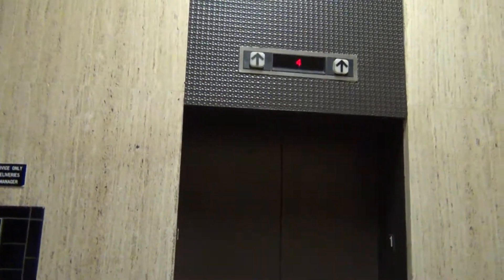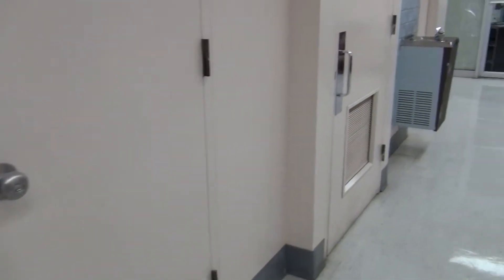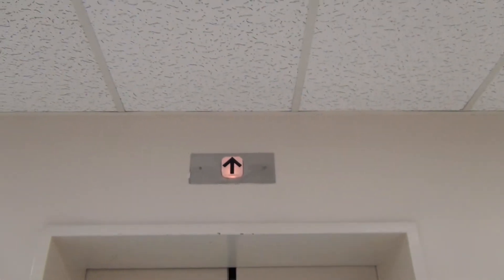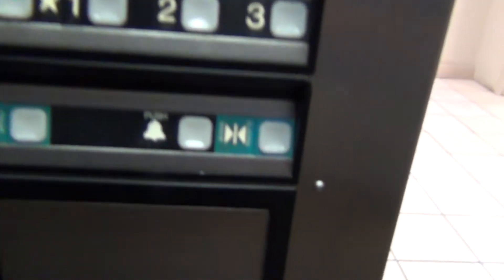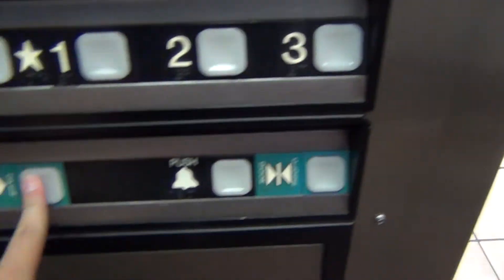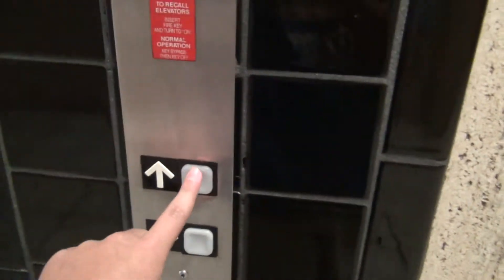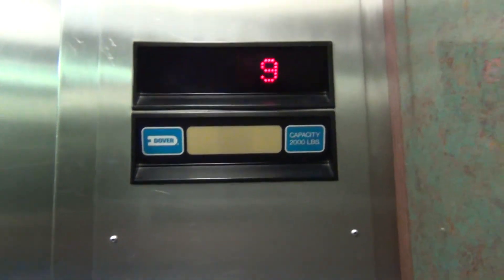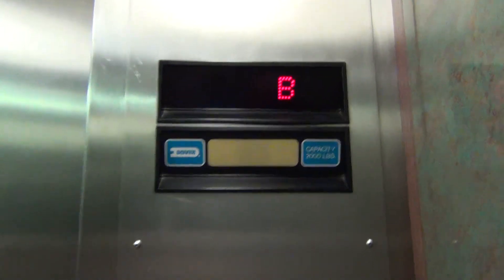Dover Impulse Traction Elevators at the Wells Fargo Tower (Las Cruces Tower)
Three Dover Impulse geared traction elevators at the Wells Fargo Tower in Las Cruces, NM. Because of new ownership, the building is now called the Las Cruces Tower.
The building was just purchased by a Canadian investor, so these elevators may be replaced. There was a conference going on in the 3rd floor, so I had to edit out many unsuccessful attempts to get a non-stop ride down. Yes, I know it was mean to shut the door on that guy at the 10th floor, but I had tried 3 previous times to get a non-stop flight down (unsuccessfully).

^^Technical Specifications:^^
# of Elevators on bank: 3
Manufacturer: DOVER (Otis modded by Dover)
Type: Geared Traction
Capacity: 900 kg / 2000 LBS
Year installed (Otis): 1962
Year Modernized (by Dover): 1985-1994 [Notice the blue braille plates on door open and close, they were only made from 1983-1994]
Fixtures: Dover Impulse
Speed: 1.5 m/s (300 FPM; 1 floor/2 sec.)
Floors Served: 11 (Basement-10)
Door safety: Sensor and Touch